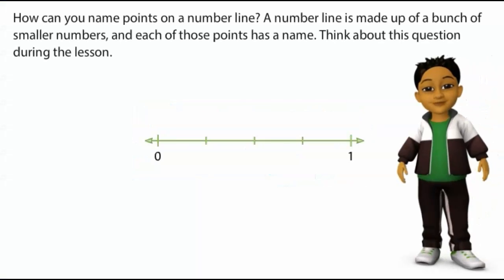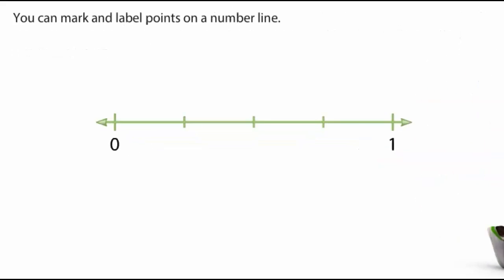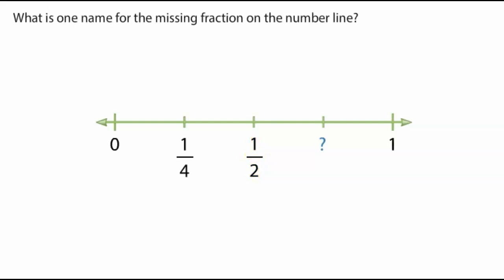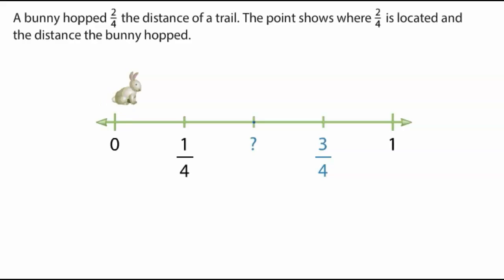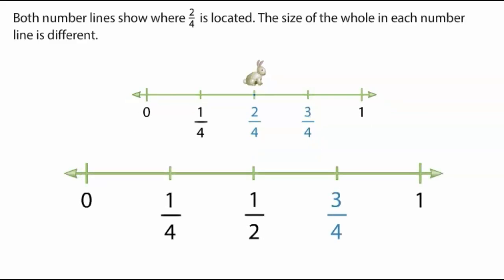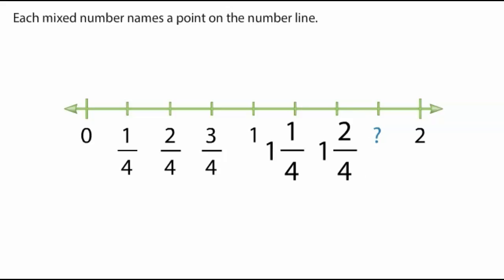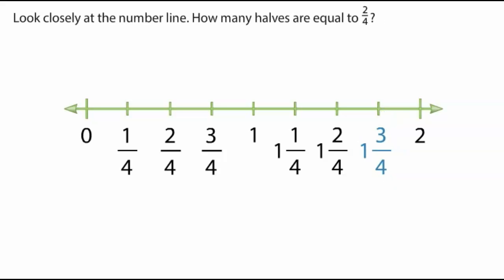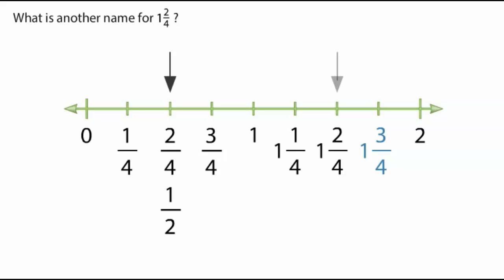TEKS 3.3B Math Fractions on Number Lines